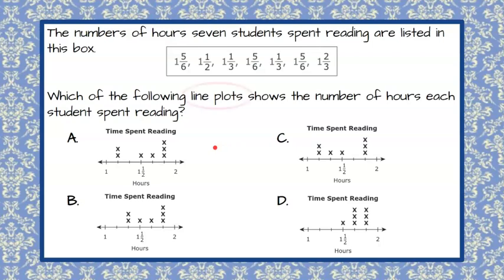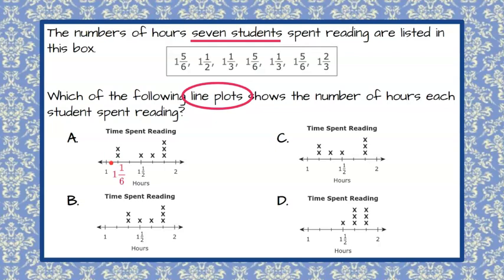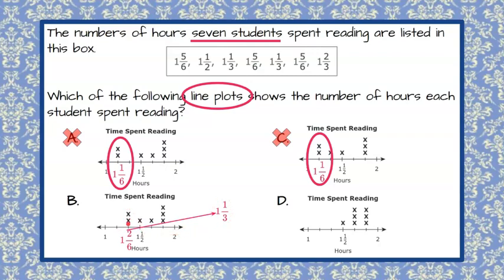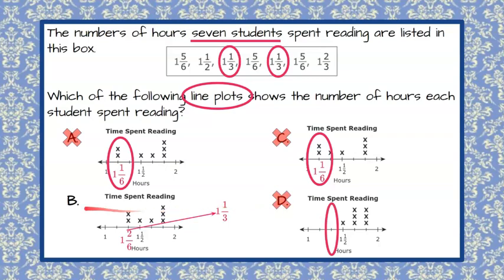Identify a Line Plot with Fractions | 5.MD.B.2 💛💙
In this short math video we will answer a standardized math test question where we identify a line plot with fractions.  We will understand how to read and create a line plot given a set of data.  We will first consider each of the four line plots and check to see if they have the correct number of data points plotted.  We will understand the interval and identify the first data values.  We will check to see if this data is in the data provided to be graphed.  We will eliminate answers that are incorrectly representing the data.  An exemplar solution is modeled and explained.

00:00 Introduction
00:12 The Question
00:33 Understanding the Problem
00:50 Check the Number of Data Items
01:28 Reading the Intervals - Fractions
01:55 The Smallest Data Value
02:45 Locate Data on a Line Plot
03:28 The Solution

Represent and interpret data.
5.MD.B.2  Make a line plot to display a data set of measurements in fractions of a unit (1/2, 1/4, 1/8). Use operations on fractions for this grade to solve problems involving information presented in line plots. For example, given different measurements of liquid in identical beakers, find the amount of liquid each beaker would contain if the total amount in all the beakers were redistributed equally.